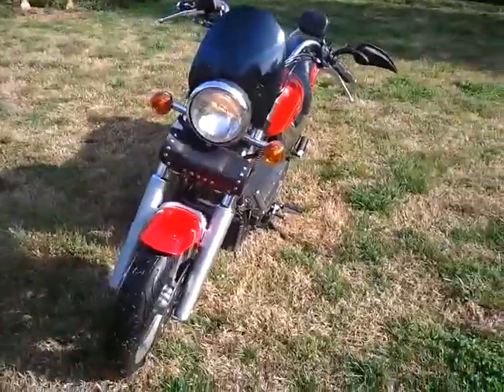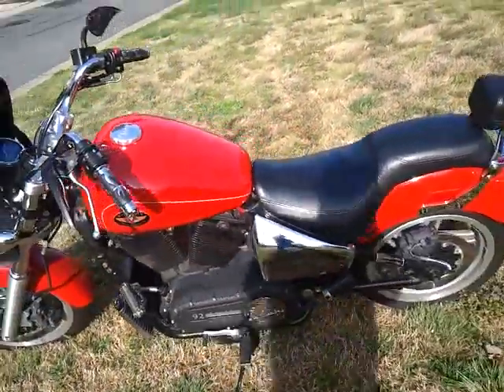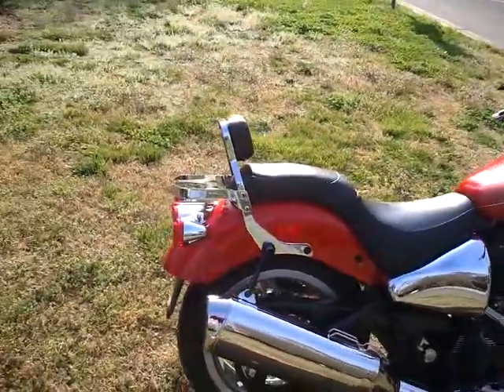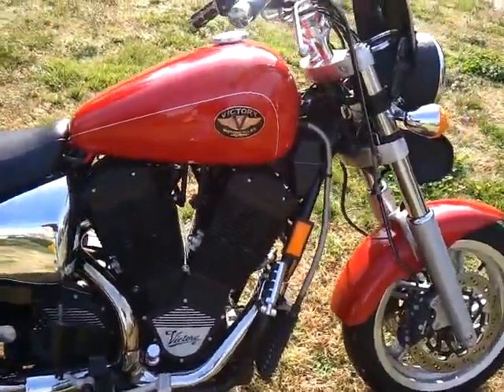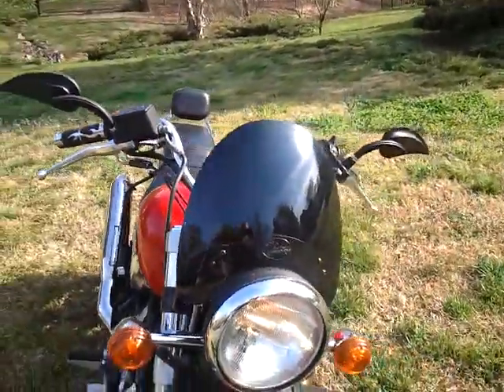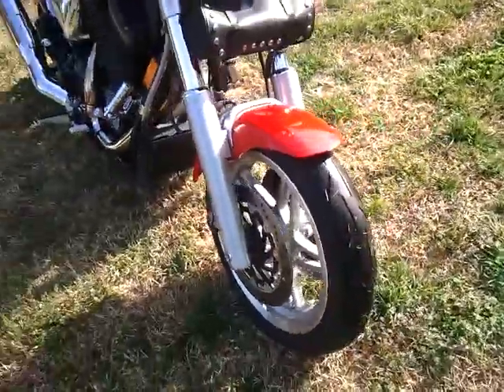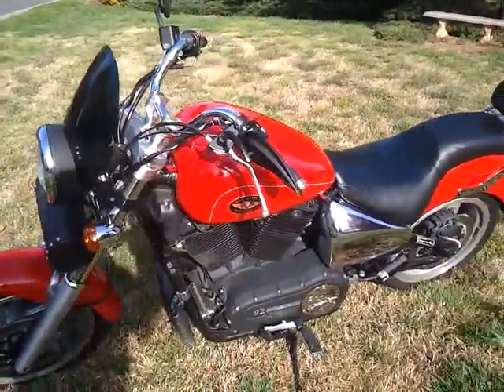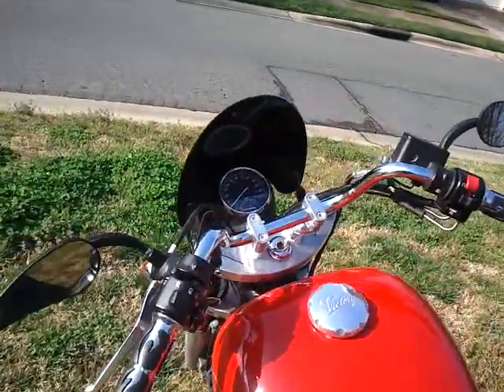2000 Victory Sport Cruiser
From Victory's second year in business.  This is the first year of the Sport Cruiser, which is the predecessor of the Victory Hammer.  This bike only has 2490 miles on it.